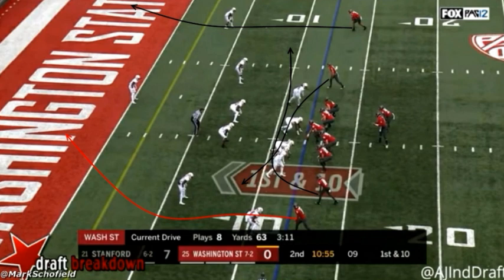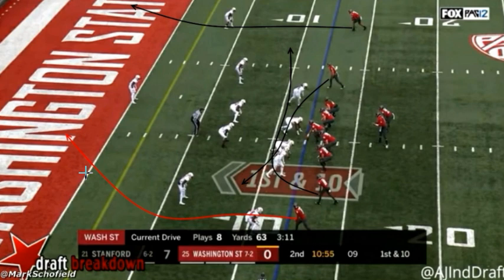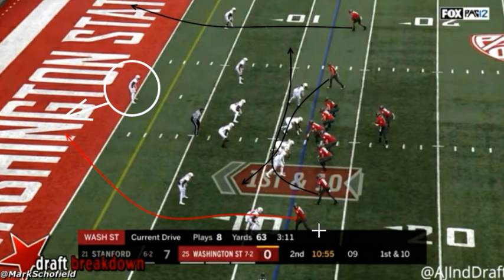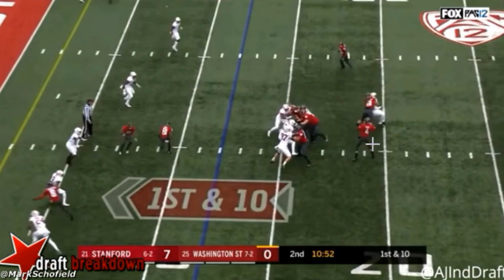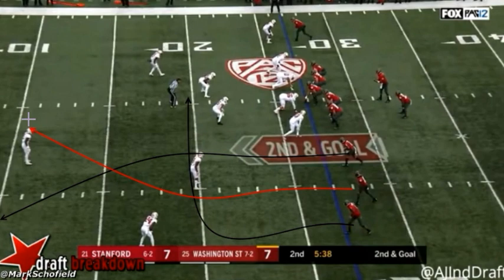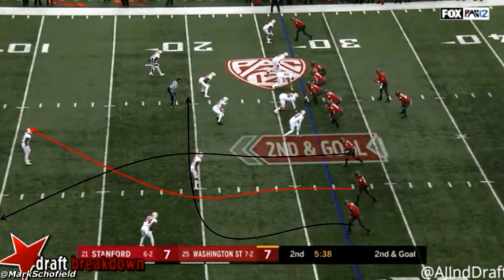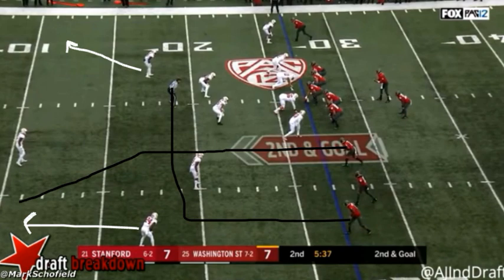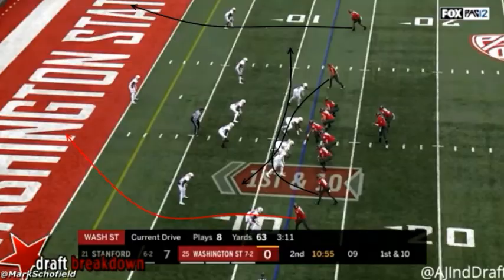2018 First Sound - Luke Falk and Processing Speed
Coming out of a Mike Leach/Air Raid system, Washington State quarterback will face questions over whether he can run a "pro style" offense (however you want to define that). Key to answering that question is his ability to make quick reads and decisions from the pocket. Here are two examples from his game against Stanford.